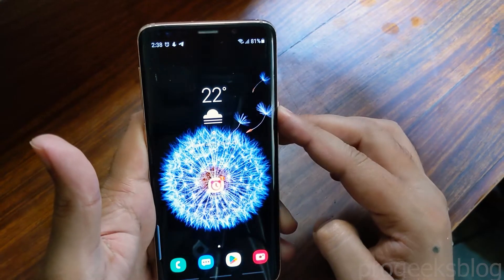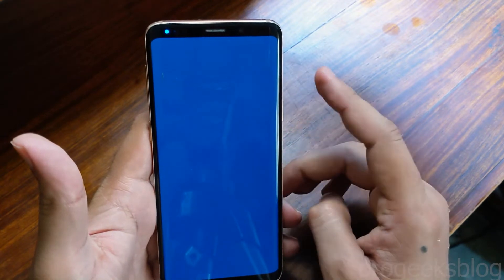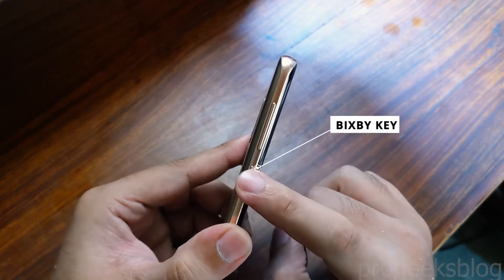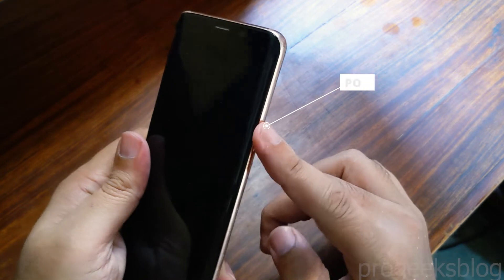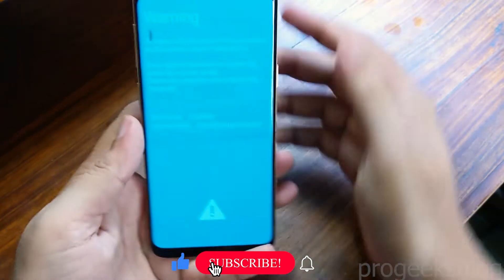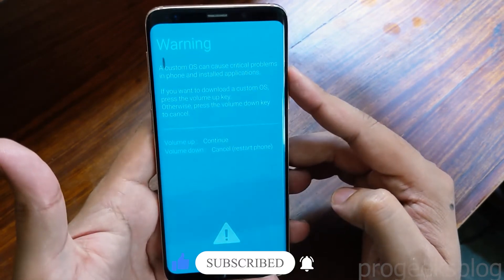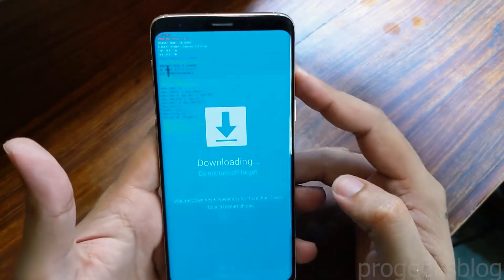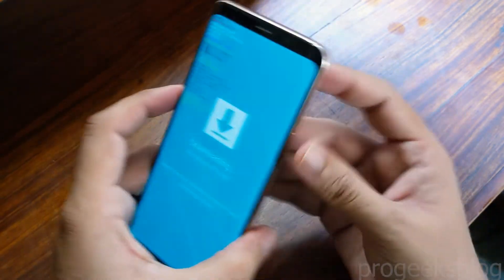Enter & Exit Samsung Download Mode on Galaxy S9/ S9+ - Quick Tutorial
A quick tutorial on how to boot your Samsung Galaxy S9 and S9+ into download mode or Samsung mode.

When you try to flash a TWRP, Stock firmware using Odin, you need to connect your phone to PC in Odin mode also known as Download Mode.

Chapters:
0:00 Key Combinations
0:23 Enter Download Mode
0:42 Exit Download Mode

Samsung odin mode downloading do not turn off target
Samsung download mode exit
Samsung easy download mode

The download mode keys are same for all Samsung phones and Tablets running Android 13, Android 12, Android 10 and below.